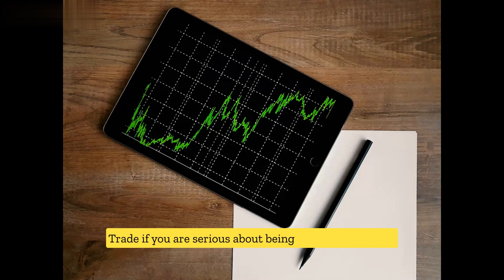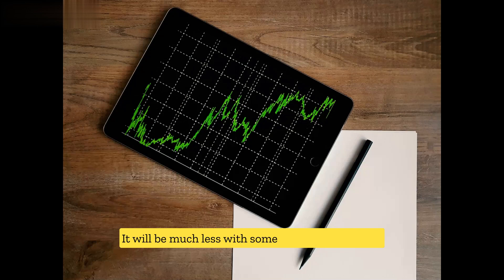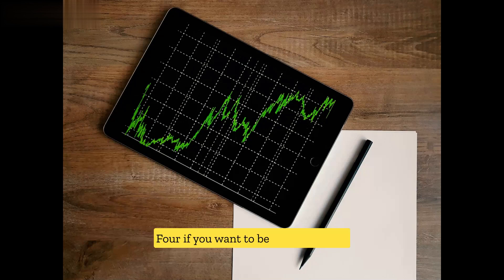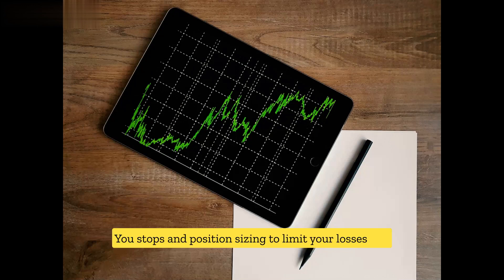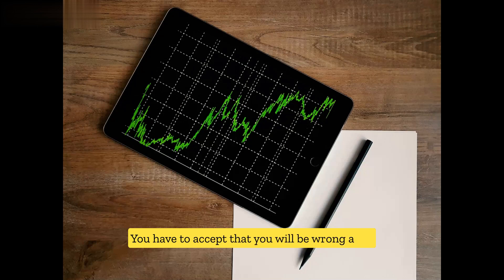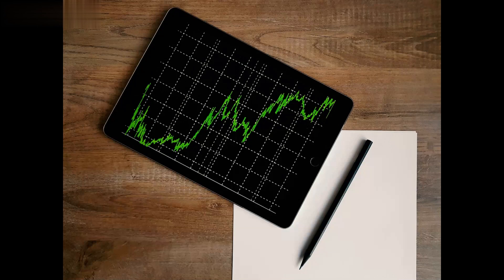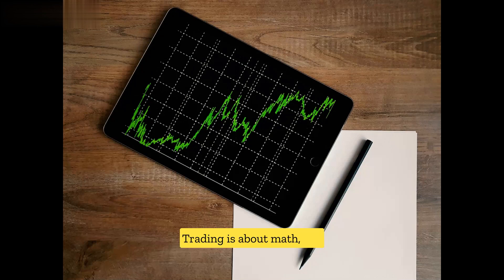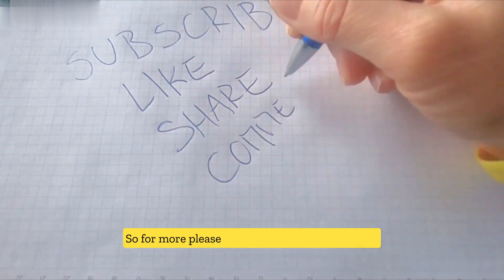7 Things Each Trader Has To Accept If They Want to Trade - AUDIO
If you are serious about being a trader then there are seven things that you will have to accept.1. You will have to accept that over the long term, at best only 60% of your trades will be winners. It will be much less with some strategies.
2. Accept that the key to being a successful trader is having big wins and small losses and not big bets paying off. Big bets can lead to you being out of the game after a string of losses.
3. Accept that the best traders are also the best risk managers; even the best traders don’t have crystal balls. They ALWAYS manage their capital at risk on EVERY trade.
4. If you want to be a better trader then you need to accept that trading smaller and risking less is a key to your success. Risking 1% to 2% of your capital on any single trade is the first step to being a winner. Use stops and position sizing to limit your losses and get out when your losses grow to these levels.
5. You must accept that you will have 10 trading losses in a row a few times each year. The question is what your account will look like when they happen.
6. You have to accept that you will be wrong, a lot. The sooner you accept you are wrong and change your mindset, the better off you will be.
7. If you really want to be a trader then you are going to have to accept the fact that trading is not easy money. It is a profession like any other that requires dedicated study, perseverance, and years to become proficient. Expect to work for free and pay tuition to the markets through losses until you learn to trade consistently and profitably.
Trading is about math, ego control, risk management, psychology, focus, perseverance, passion, and dedication. If you are missing one, you may not make it.